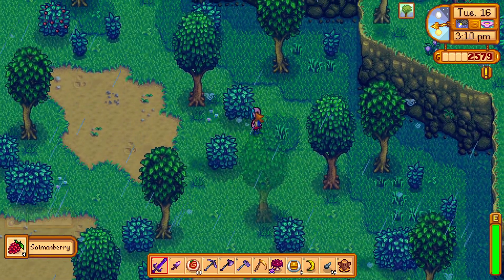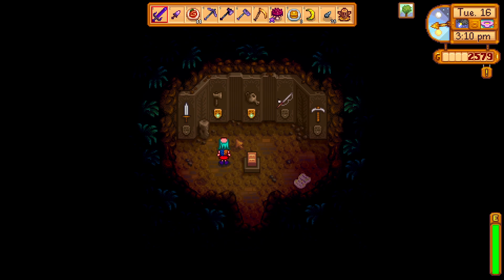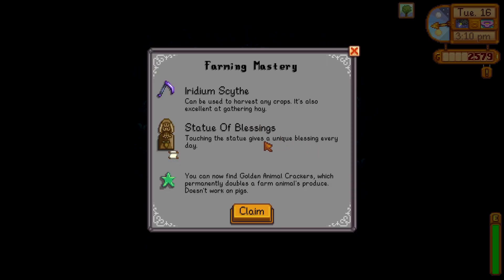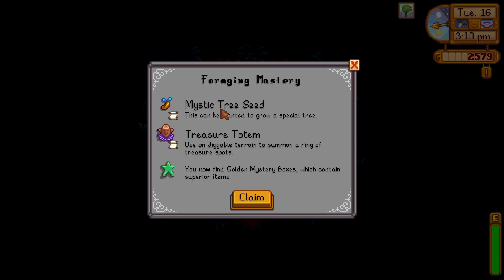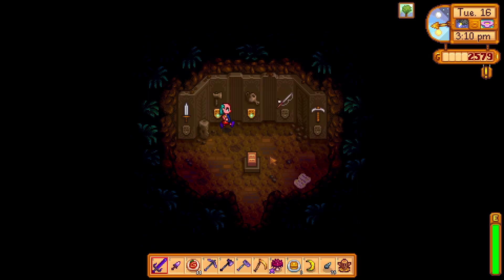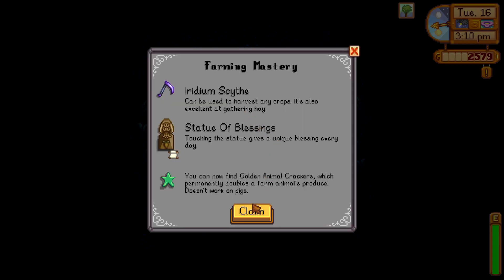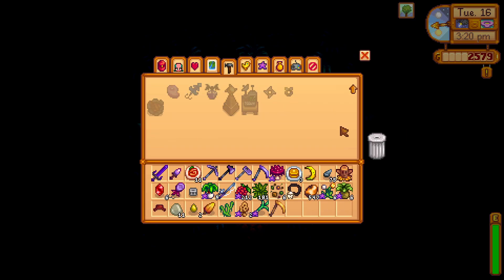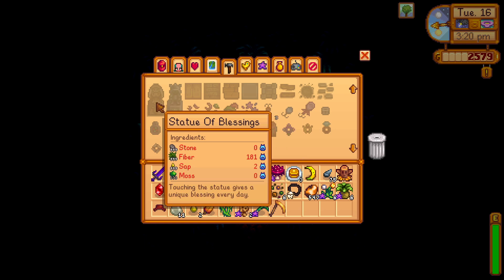Statue of Blessings how to learn this recipe - Stardew Valley 1.6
I show you how to unlock the statue of blessings